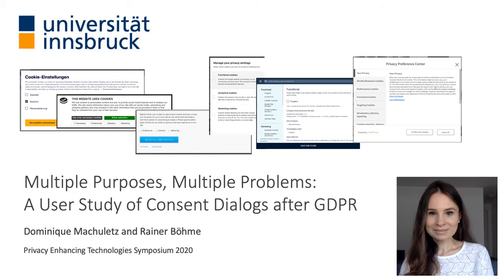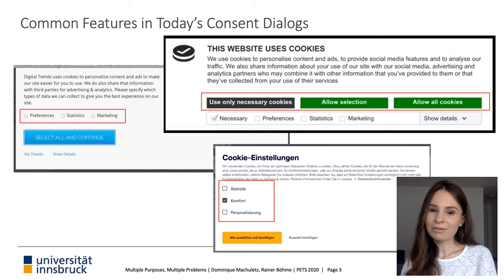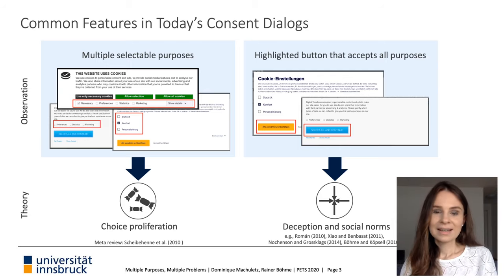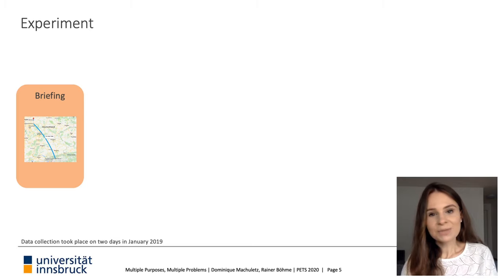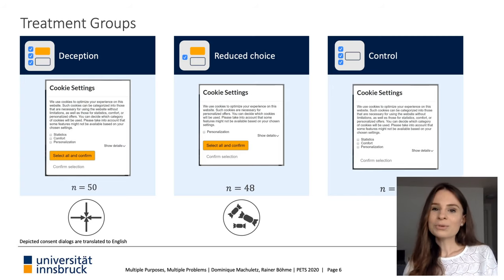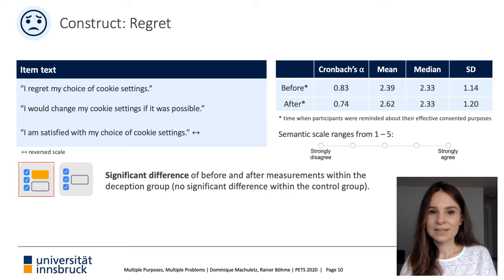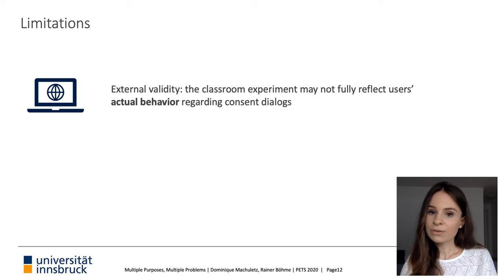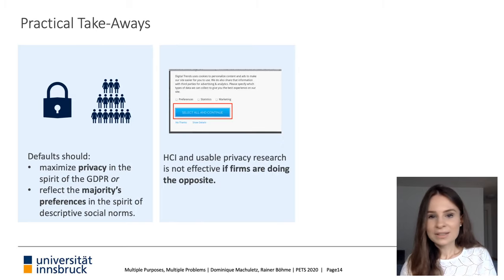Multiple Purposes, Multiple Problems: A User Study of Consent Dialogs after GDPR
Dominique Machuletz (University of Münster)
Rainer Böhme (University of Innsbruck)